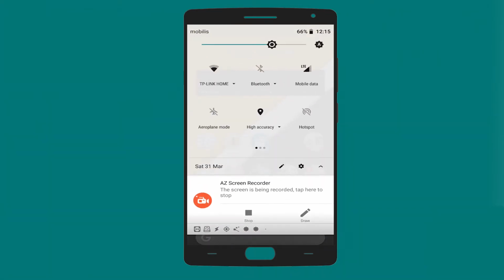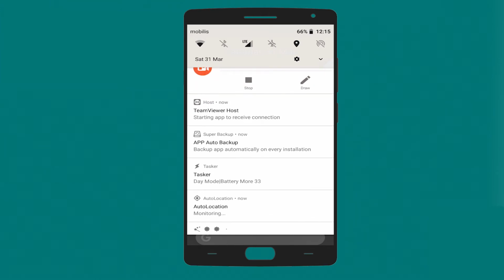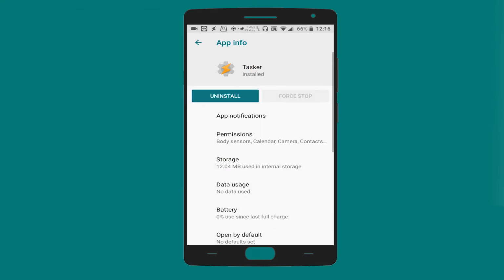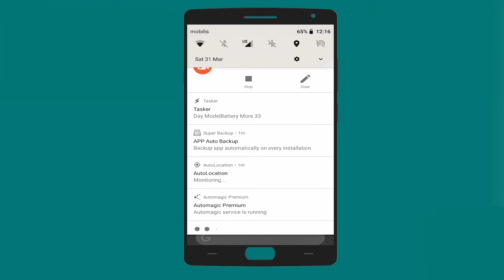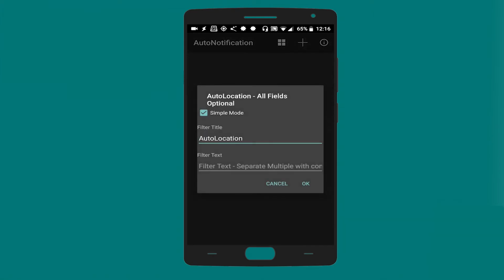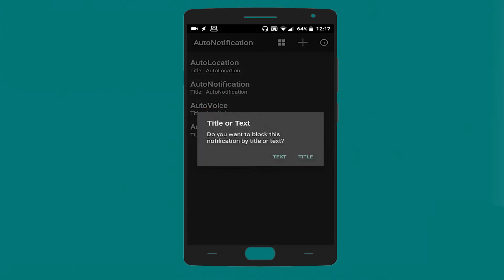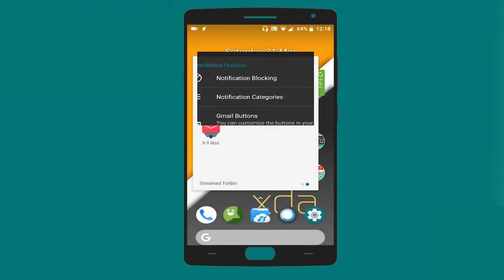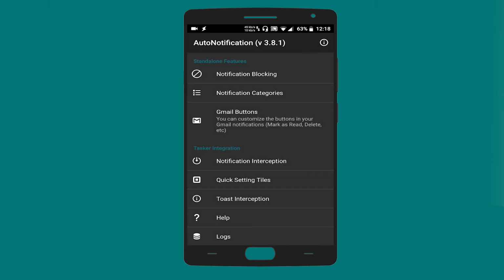TASKER GUIDE EP 14 Get Rid of Persistent Notification in android 8.0 and 8.1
In this Episode we will go through the steps that , dismiss the persistent notification in the status bar using Autonotification , for android 8.0 and 8.1